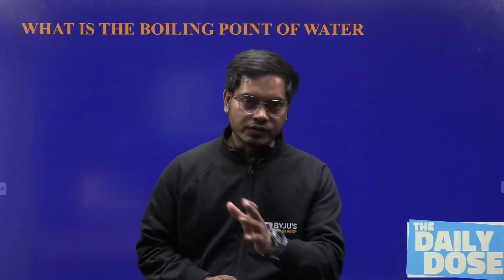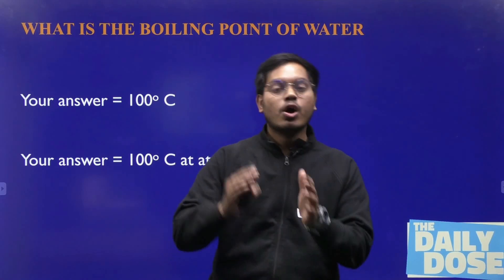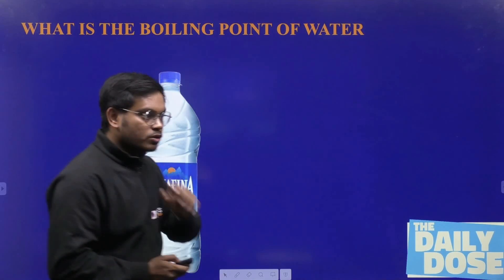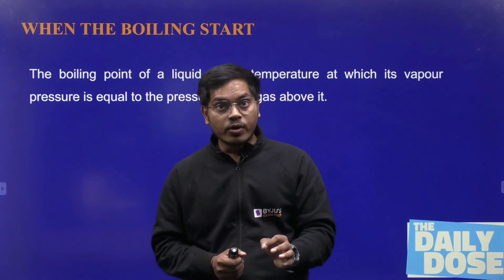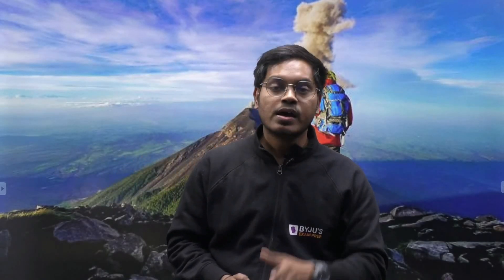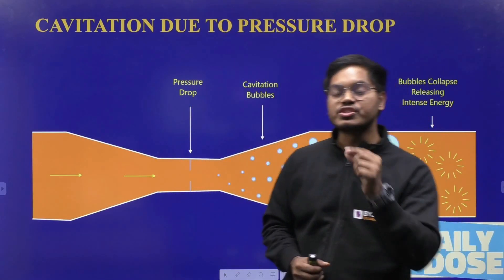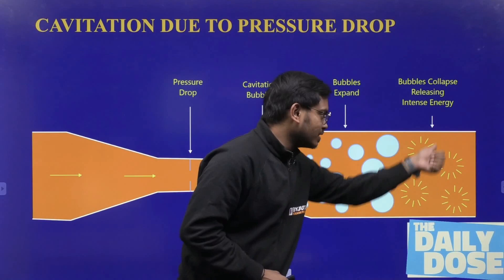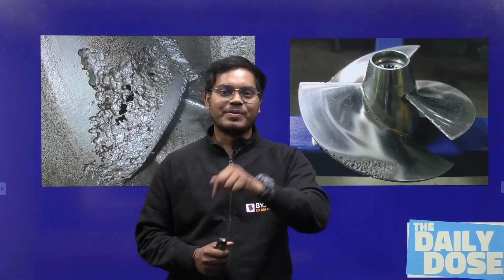What is Cavitation? | Fluid Mechanics | GATE & ESE 2023 Civil Engineering (CE) Exam | BYJU'S GATE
Hi GATE 2023 Aspirants in this free online class, BYJU'S Exam Prep GATE expert Joshit Singh Sir will discuss the concept of "What is Cavitation?" in Fluid Mechanics of Civil Engineering (CE) for the GATE Civil Engineering Exam (CE) 2023 Exam.